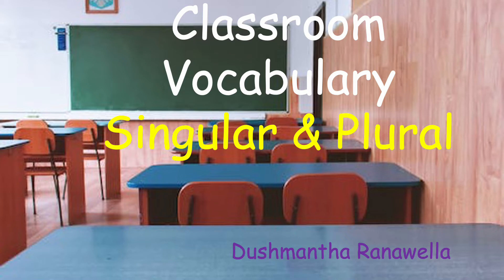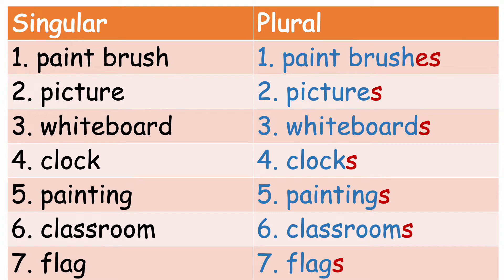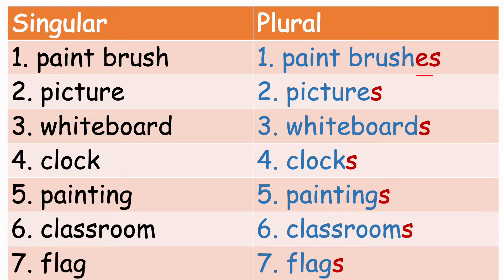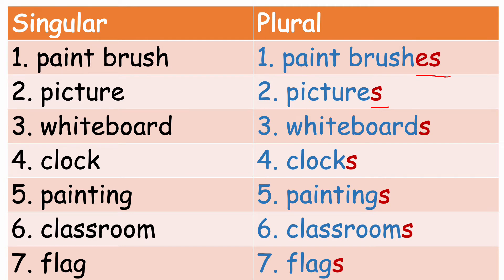Classroom Vocabulary Singular and Plural 2